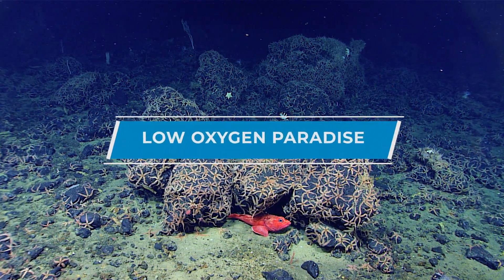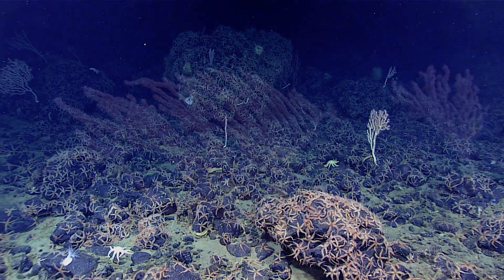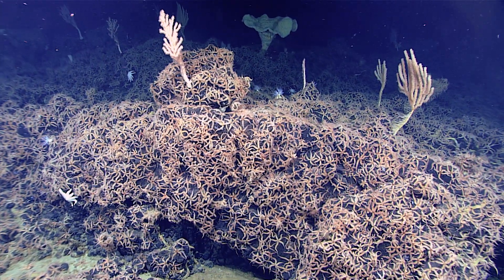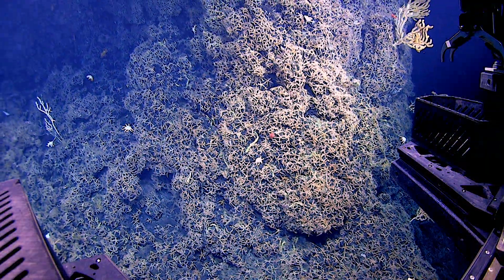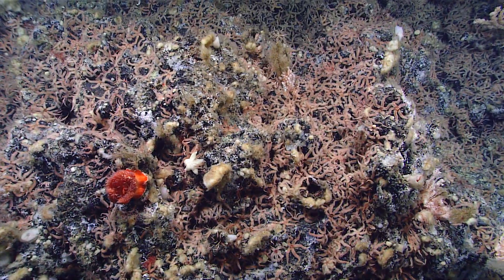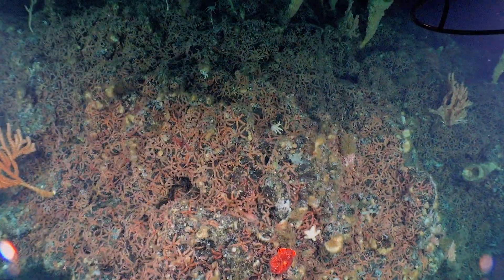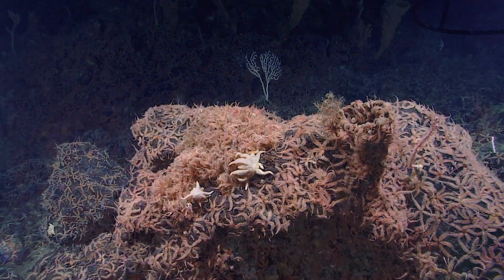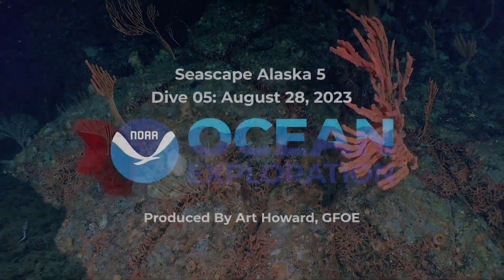Seascape Alaska: Low Oxygen Paradise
SO many brittle stars!

Video produced by GFOE video team member Art Howard during the Seascape Alaska 5 expedition.